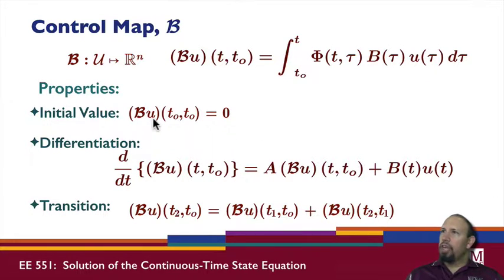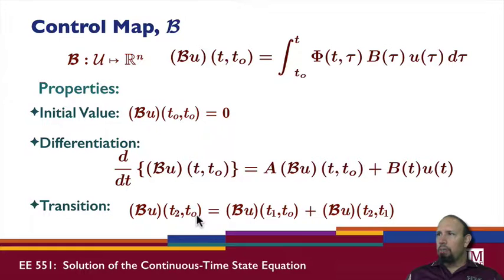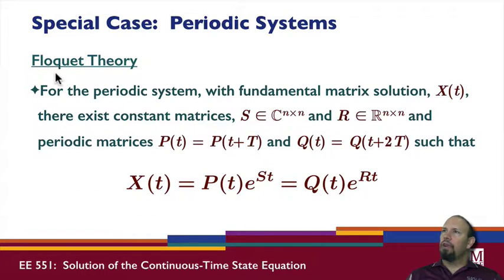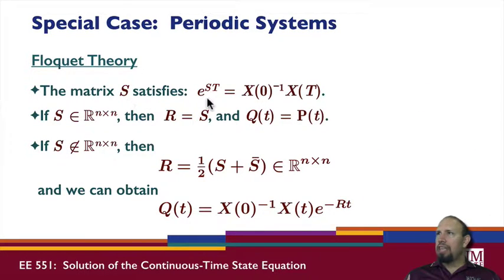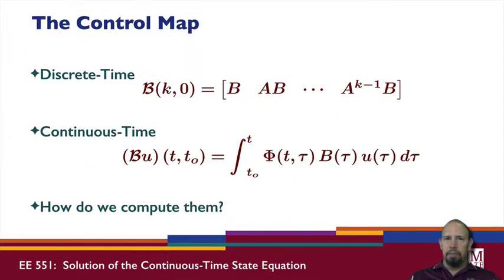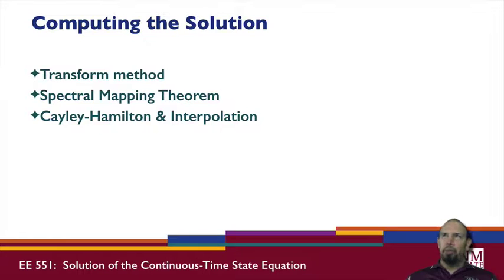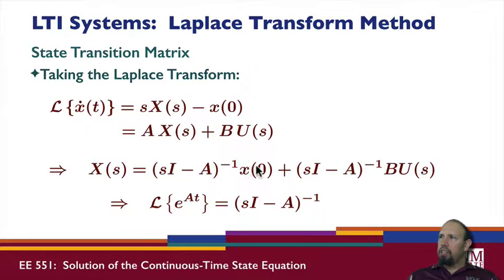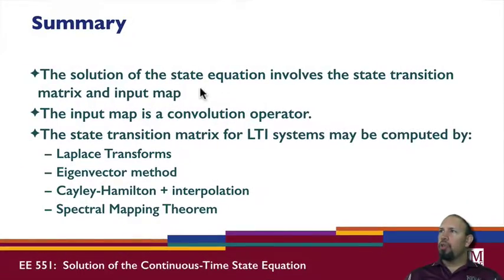L14C: The CT Control Map